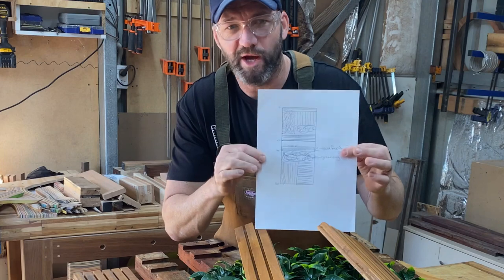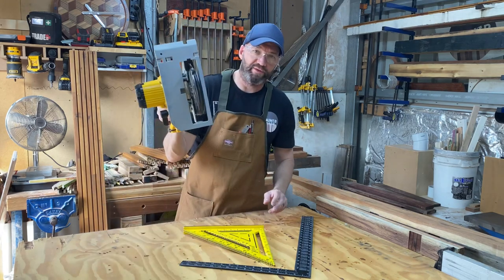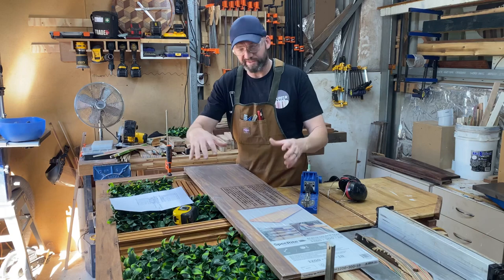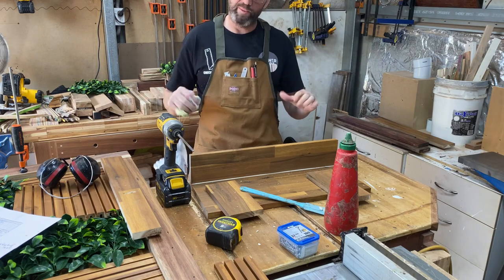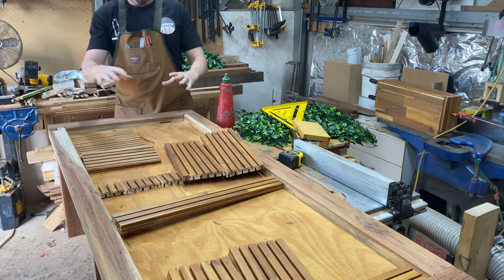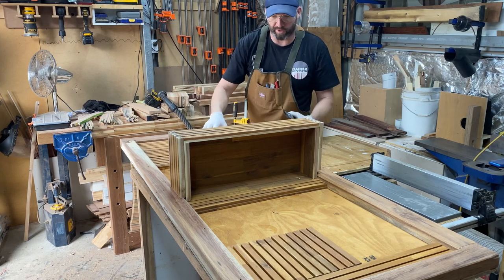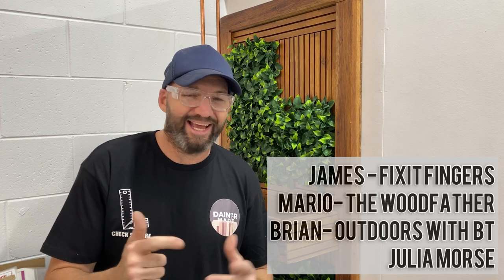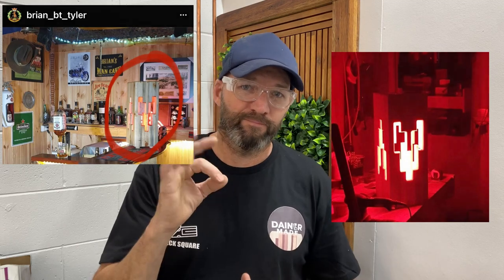DIY wood feature wall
Decorative wall, made from leftover scraps offcuts and Palletwood.

10 inch dewalt blade – Australia